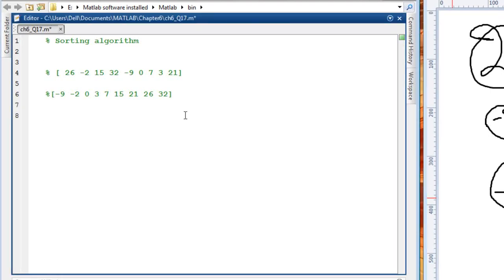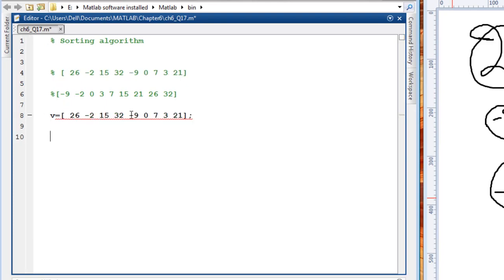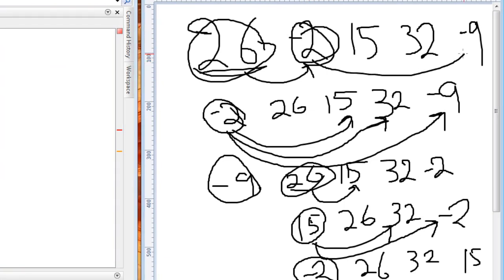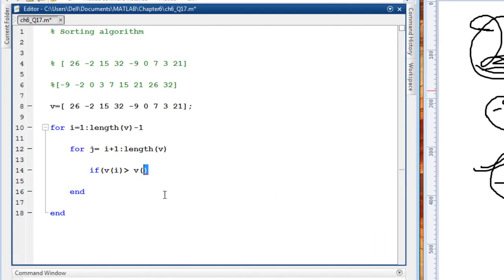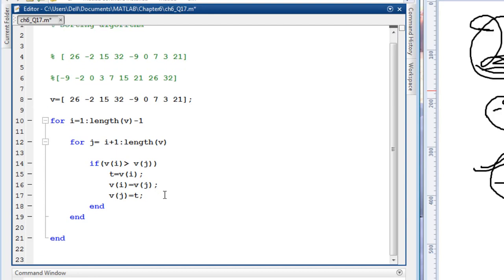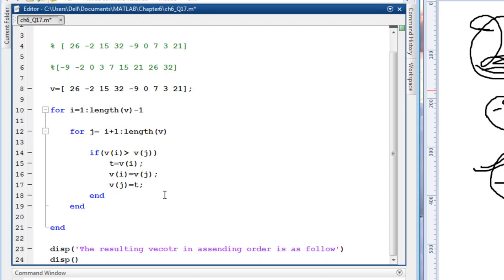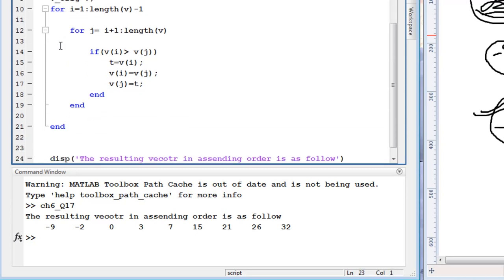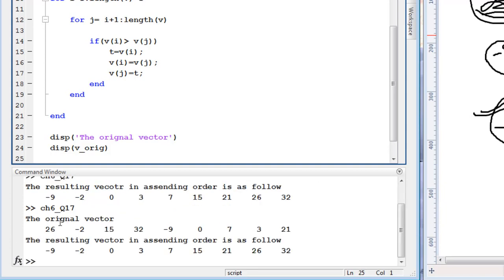22f: Sorting Algorithm for Numbers using Matlab Part 2 (Urdu / Hindi) | Matlab with Nashi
In this tutorial, simple Sorting algorithm using conditional statements and nested for loop is made. The basic strategy behind the formulation is explained before making a Matlab algorithm. Also different amendments that can be made in this program, are also explained in the end.